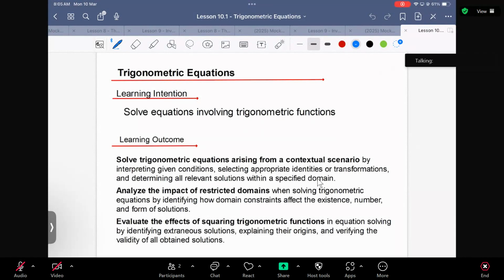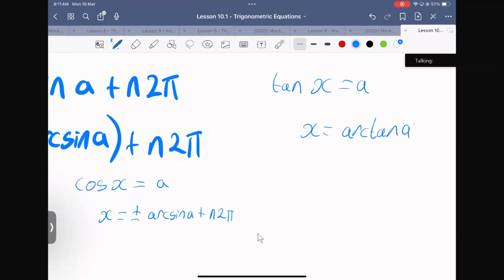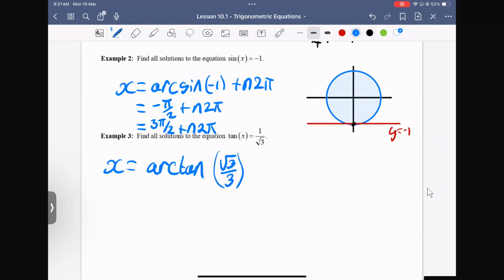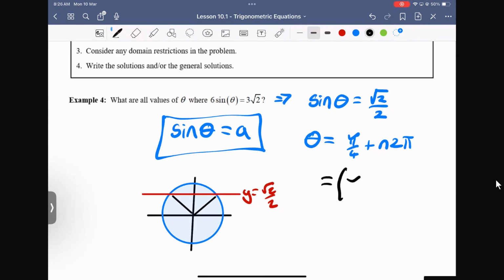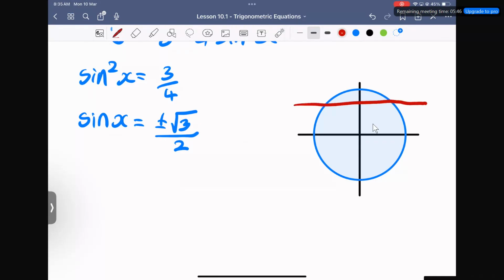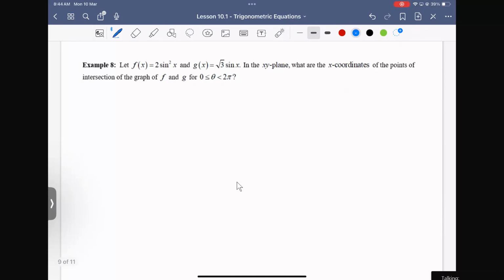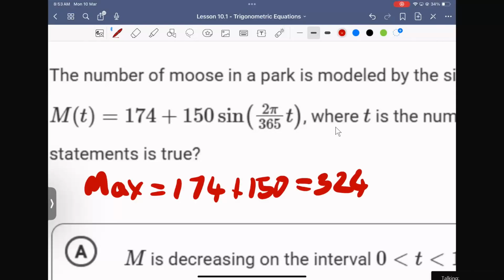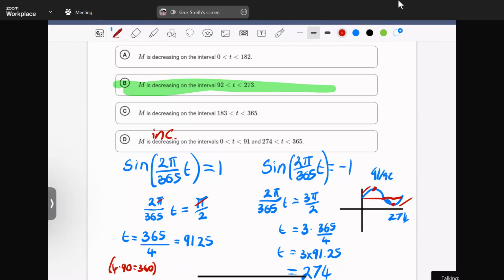APPC U3L10.1 - Trigonometric Equations